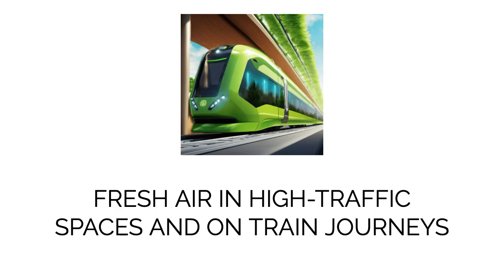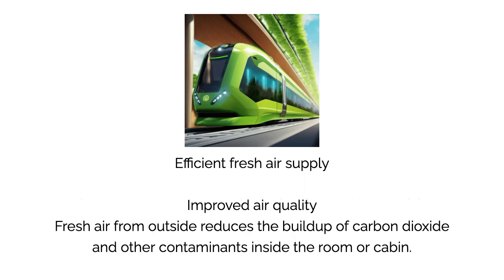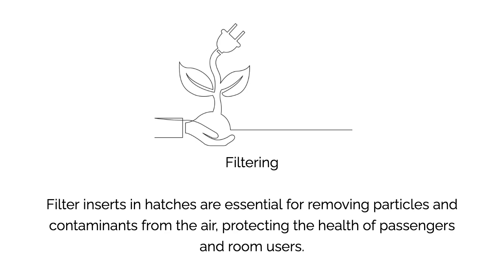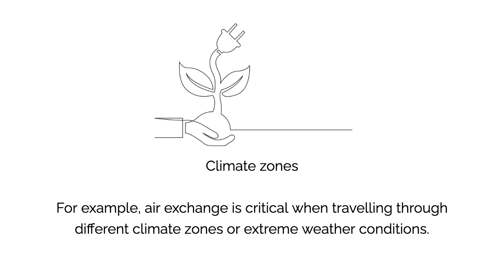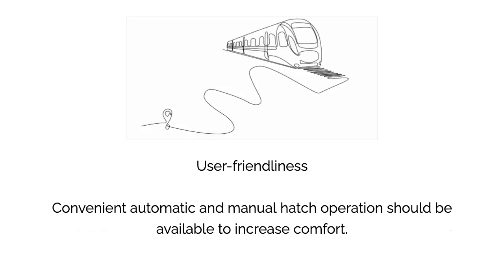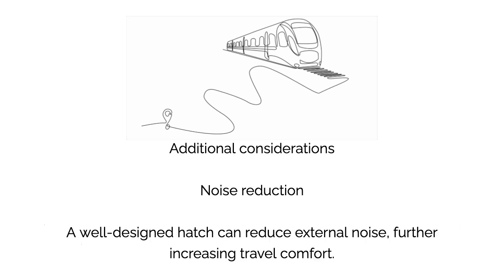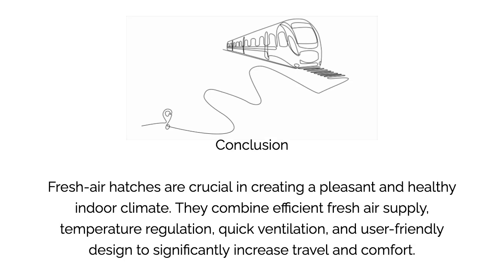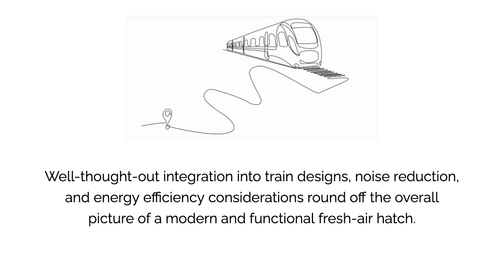What are two additional considerations for modern hatch design besides fresh air supply?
Fresh air hatches, such as those on train journeys or in high-traffic spaces, are essential for travel comfort and health. A well-designed hatch improves the indoor climate by combining several functions.

«Frischluftluken» beispielsweise auf Bahnfahrten oder in stark frequentierten Räumlichkeiten sind für den Reisekomfort und die Gesundheit von grosser Bedeutung. Eine gut gestaltete Luke vereint mehrere Funktionen für ein verbessertes, gutes und gesundes Raumklima.